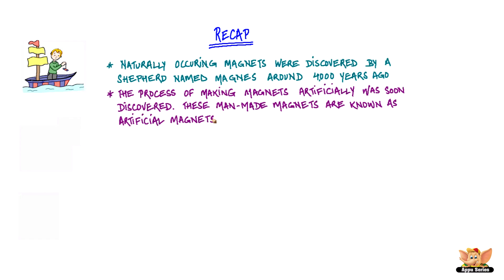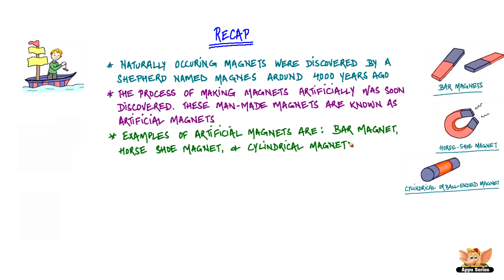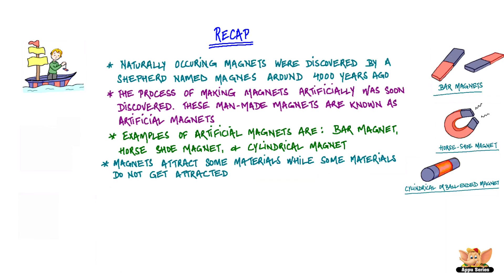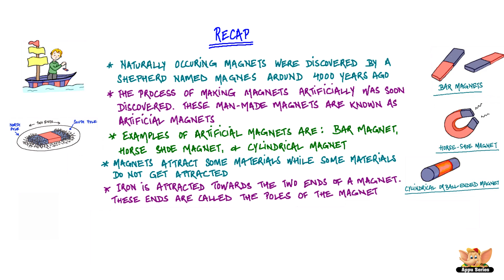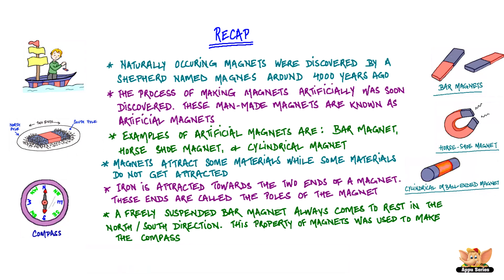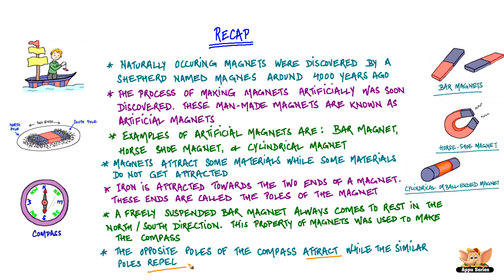Fun with Magnets - Recap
This video recapitulates all that we've talked about Magnets -- their properties and uses.

Continue watching for more...